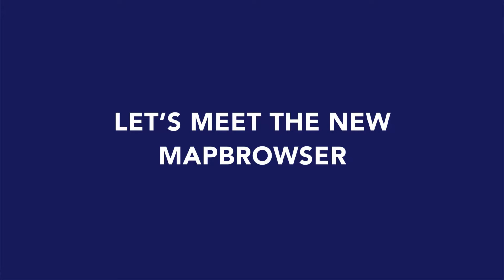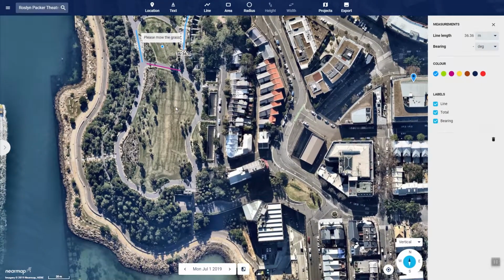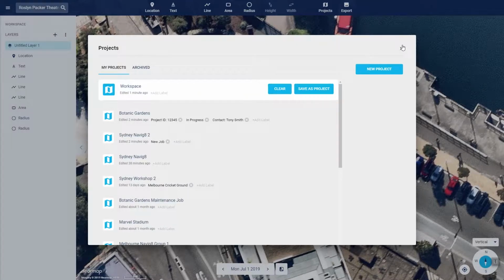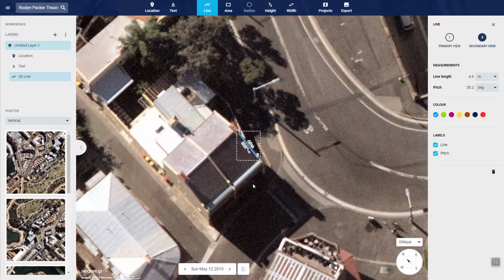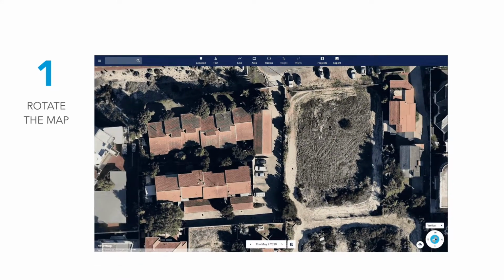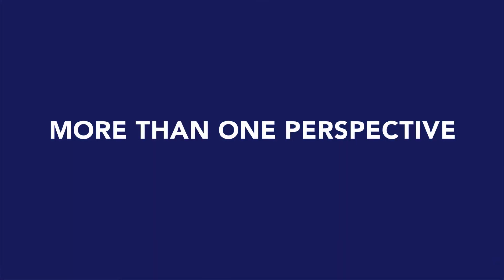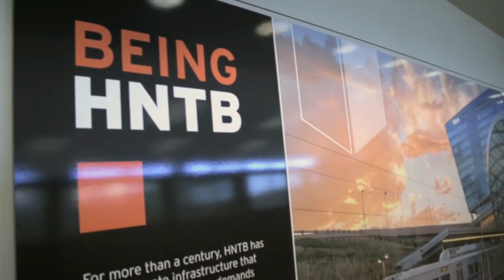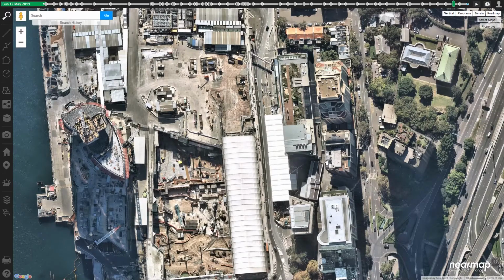Nearmap NAVIG8 2019 Workshop: MapBrowser Masters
Are you using the new MapBrowser? What about the Projects tool? Become a master of the latest tools in MapBrowser, and get help with your most-asked MapBrowser questions (Can you rotate the map? Yes you can!).

Led by NATASHA RIDLEY | Director, Product Management - Applications.

For all the NAVIG8 2019 content, including the other workshops and the plenary sessions,